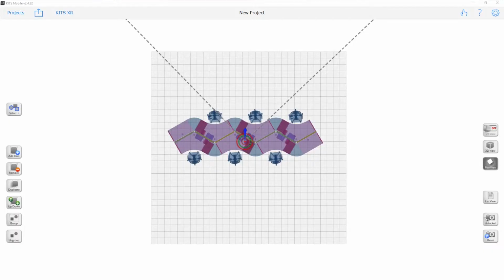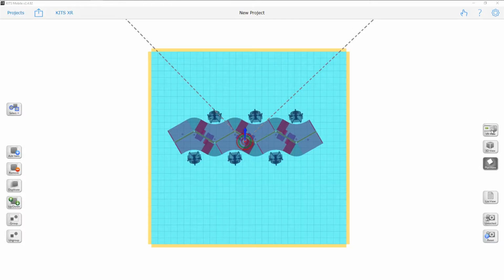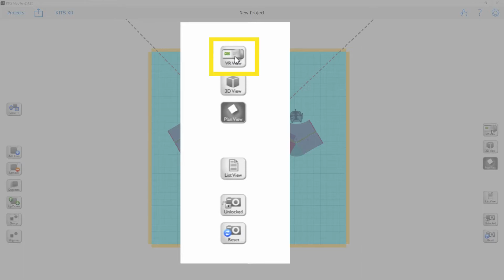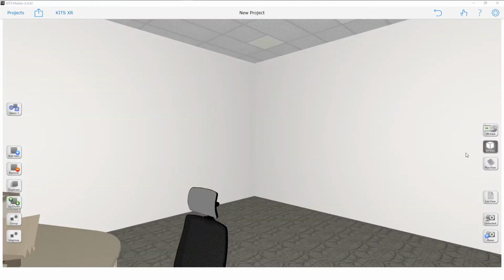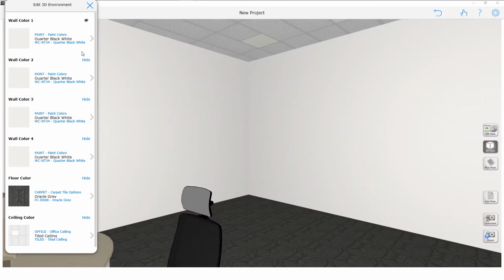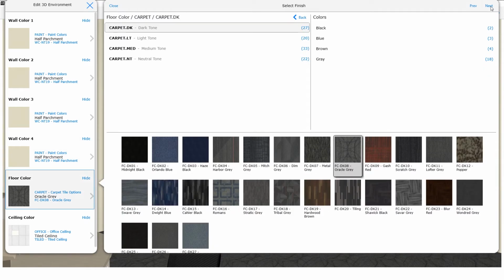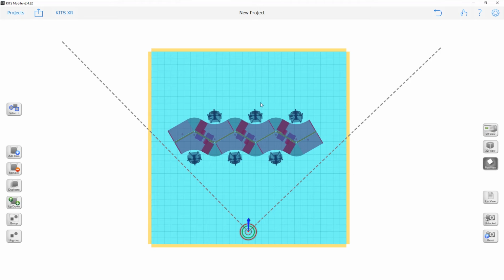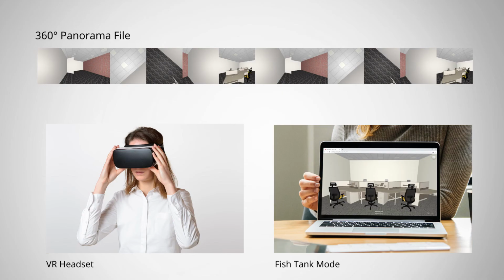Tutorial: KITS XR - Editing 3D Environment